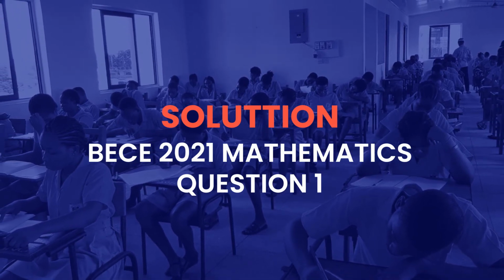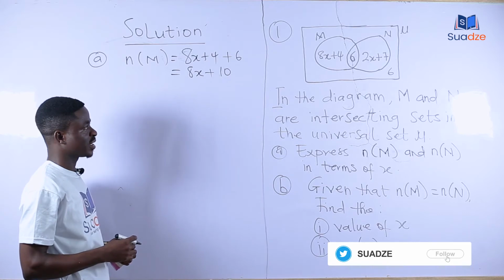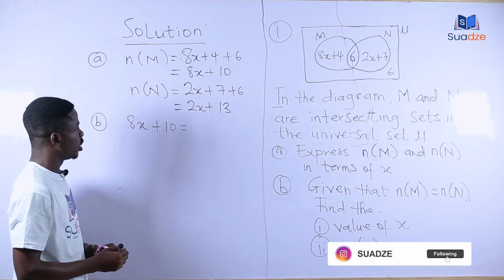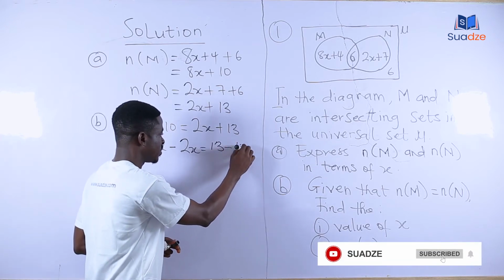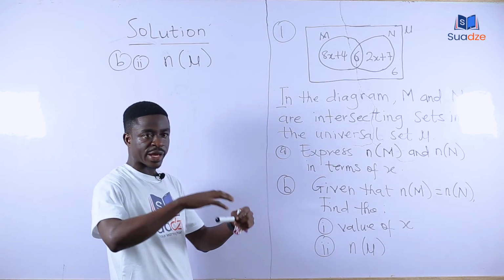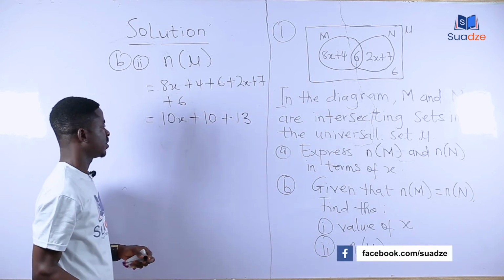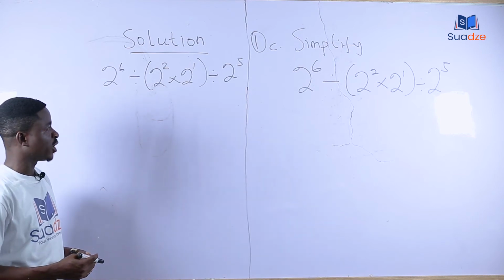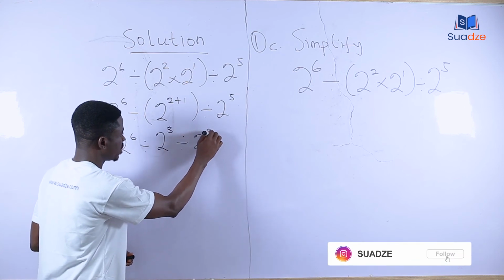Easy Way To Solve Venn Diagram - BECE 2021 Maths Section B Question 1 Solution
Solutions to BECE 2021 Mathematics Past Questions complete tutorials. In this Tutorial, you will get solutions to all questions of the 2021 BECE Mathematics. We also provide you with tips and tricks in answering these BECE mathematics questions fast.

BECE 2021 Maths Objective Question 2 Solution (Understanding Factorization)

TOPICS IN BECE 2021 MATHMATCS PAST QUESTIONS
Venn Diagram
Set Operations
Algebraic Expressions
Indices
Ratio and Proportion
Vectors
Percentages
Mapping
Angles
Statistics